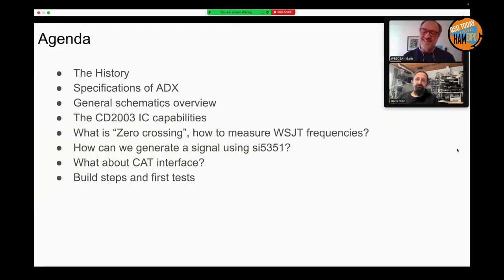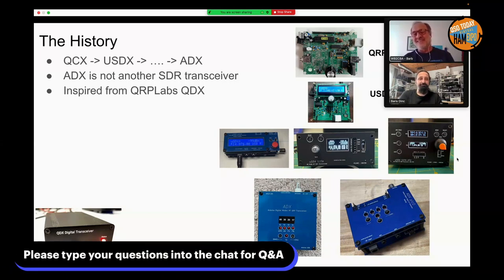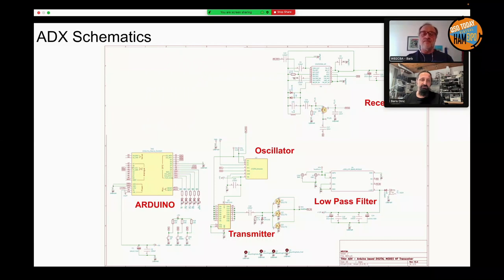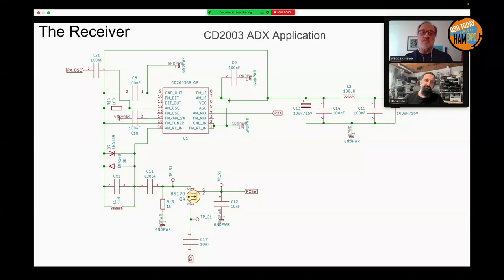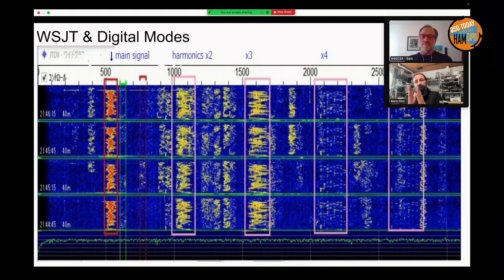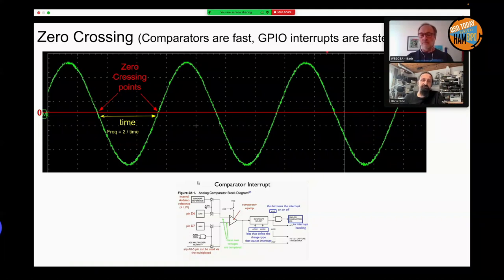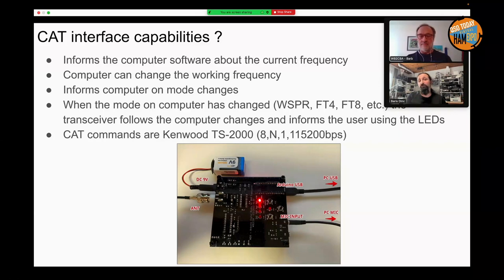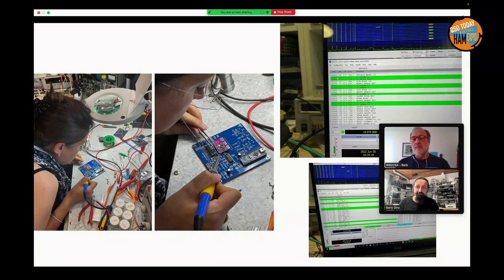A Minimalist QRP Approach - ADX HF QRP - Baris Dinc, OH2UDS-TA7W and Barbaros Asuroglu, WB2CBA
A Minimalist QRP Approach - ADX HF QRP In this presentation we will walk through the design principles of a minimalist design HF QRP Digital transceiver called ADX. Topics covered will be as follows; - The design idea - Component selection for the design - Receiver design using CD2003 - Digital transmission technique using Si5351 - Zero-crossing ADC on a Arduino nano for TX audio interface - Generating FT8/FT4/JS8/WSPR SSB using Si5351 - Output power leverage - Schematic & PCB Review - Hardware review

This presentation was made at the QSO Today Virtual Ham Expo.  Also visit the QSO Today Podcast for 1 hour interviews of ham radio operators who make these presentations